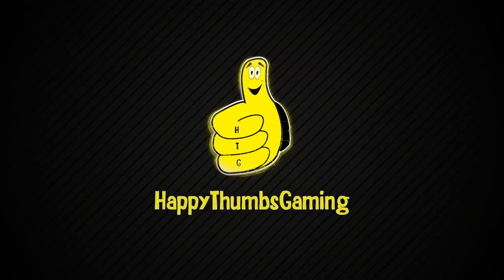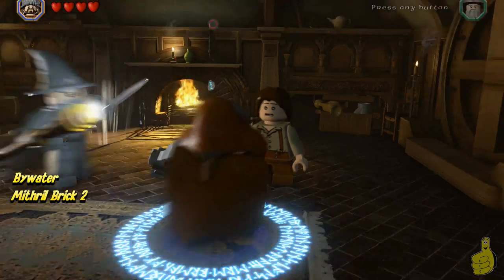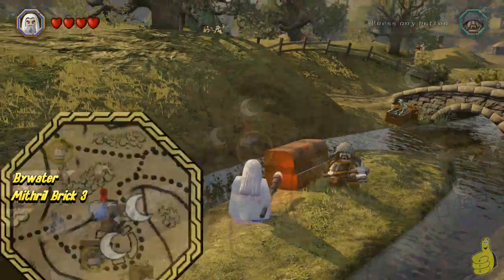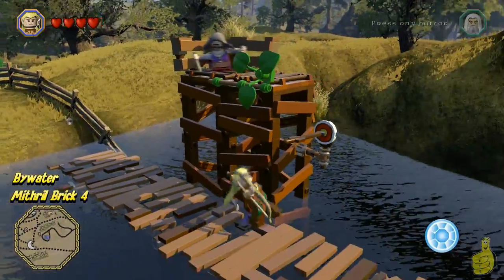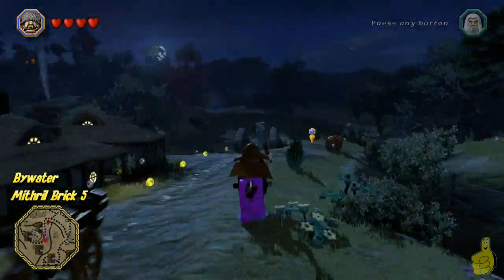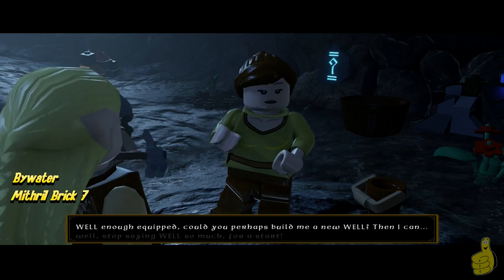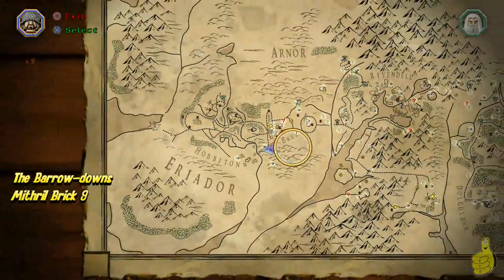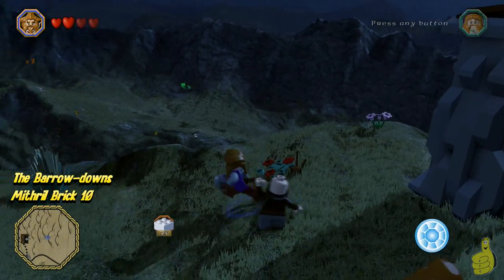Lego The Hobbit: Middle-earth Free Roam - Bywater & Barrow Downs - HTG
(HTG) Brian is here to guide you through Bywater and Barrow-downs FREE ROAM also known as Bywater  and Barrow-downs Middle-earth and chase down all of the quests and Mithril bricks scattered all over in Lego The Hobbit. We will knock out each collectible by area and work our way to the 100% trophy/achievement "To Be Continued...". Each area in Lego The Hobbit's Middle-earth has a handful of quests and hidden mithril bricks. We have already knocked out all of the Blacksmith Design Schematics and are now working on the bricks to forge all the Mithril items. Lego The Hobbit takes us on a journey across Middle Earth to stop Smaug The Dragon. As always we will cover both STORY and FREE PLAY modes and cover all minikits and collectibles that are along the way. We of course will be doing a Red Brick Stud Multiplier video and possibly some Mithril Brick locations depending on if they are labeled on the map or not. Thanks for choosing HappyThumbsGaming for your Lego The Hobbit needs and be sure to suggest or request anything that comes to mind that we didn't cover!

Quick links to the Bywater & Barrow-downs Middle-earth FREE ROAM Collectibles:
Mithril Brick 01:                                   00:43
Mithril Brick 02:                                   02:27
Red Brick 1 (Character Studs):             03:48
Red Brick 2 (Always Loot Saphires):     04:48
Mithril Brick 03:                                   05:32
Tilda:                                                  06:28
Bain:                                                  07:17
Bofur (Lake Town Edition):                    08:15
Mithril Brick 04:                                   09:14
Mithril Brick 05:                                   11:12
Mithril Brick 06:                                   13:39
Mithril Brick 07:                                   14:31
Tom (Troll):                                         15:57
Mithril Brick 08:                                  16:29
Mithril Brick 09:                                  18:15
Barrow-wight:                                     19:16
Mithril Brick 10:                                  20:04
Tom Bambadil:                                   21:29
Mithril Brick 11:                                  22:51
Mithril Brick 12:                                  23:32